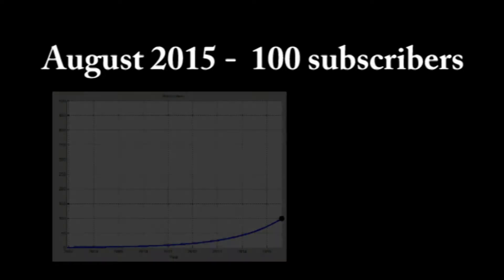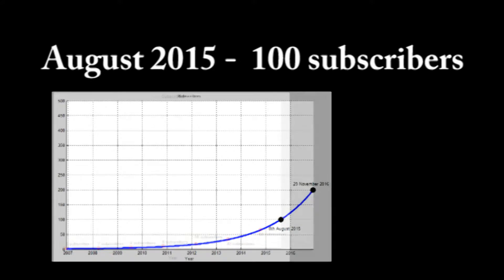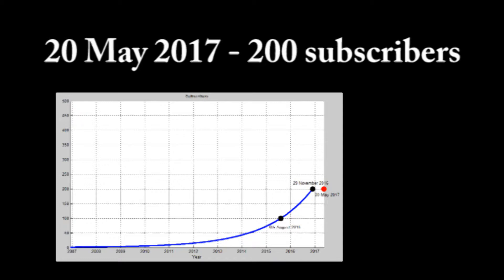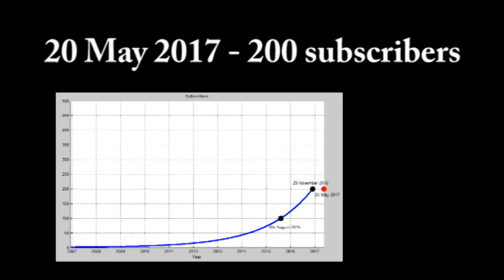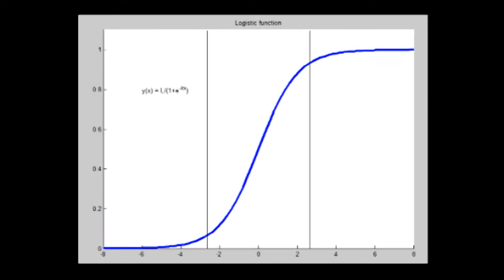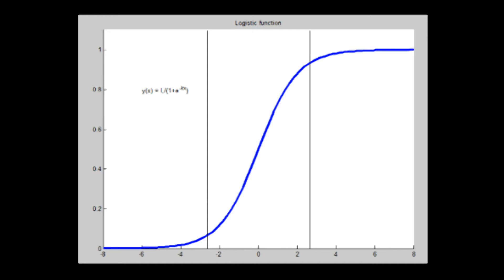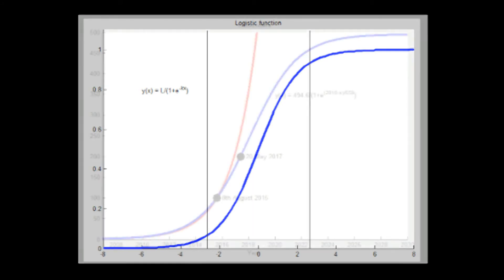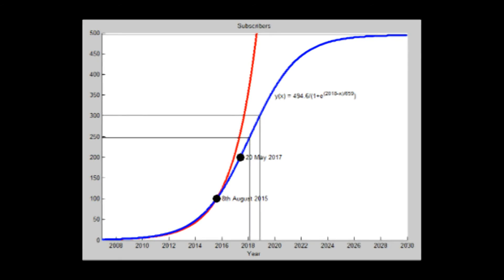200 Subscribers!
That's kinda neat. More videos will come, although slowly.